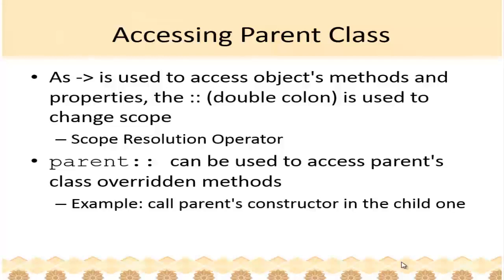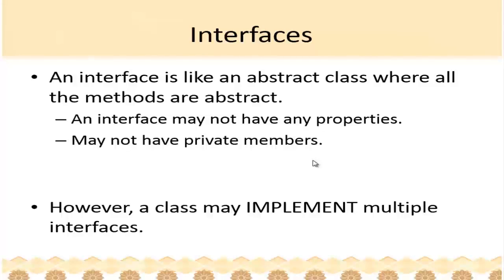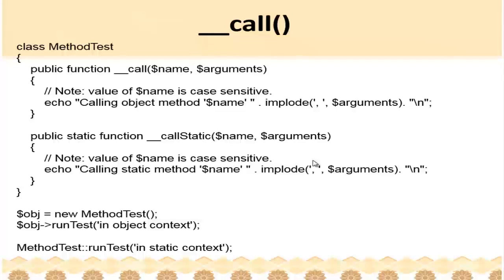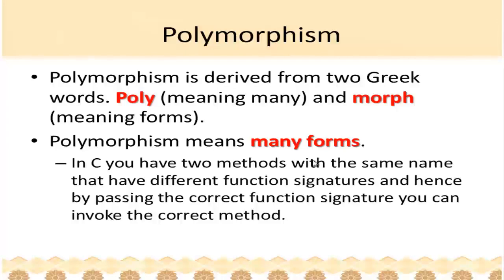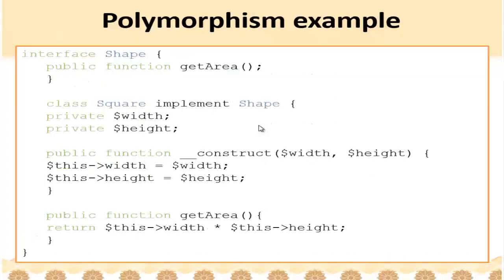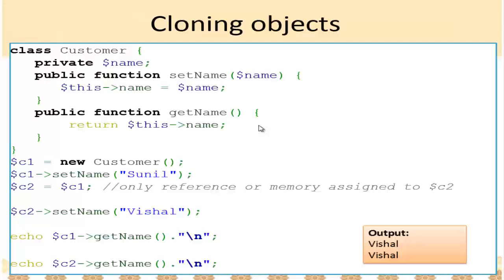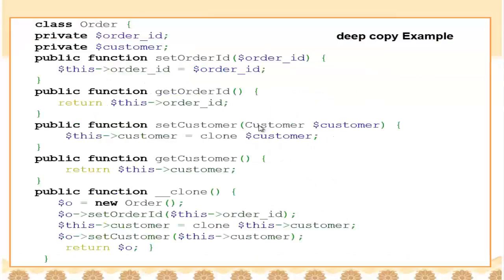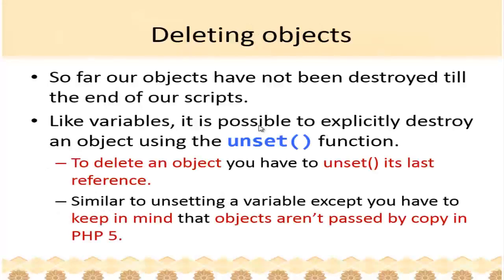Object Oriented Programming in PHP Part II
This is the second part of object oriented programming in PHP